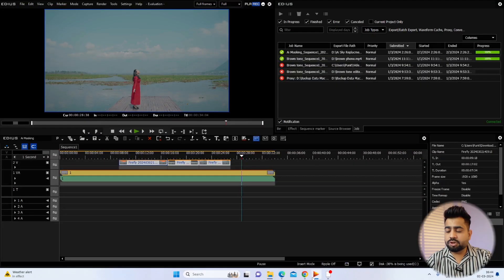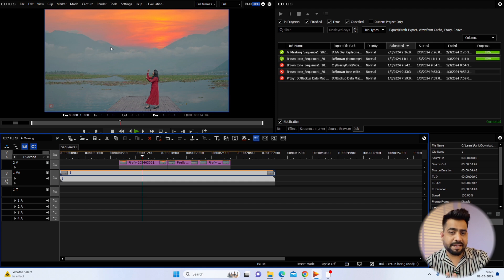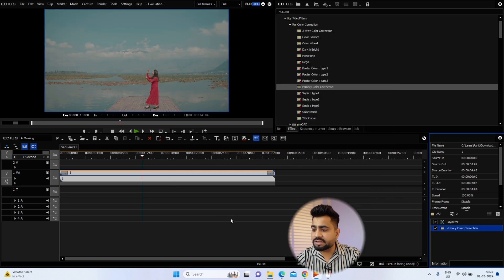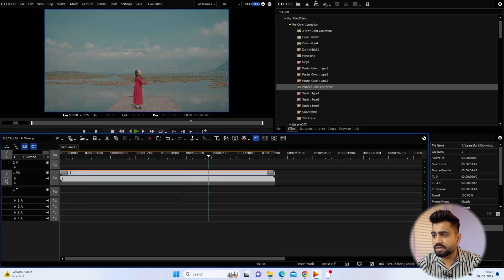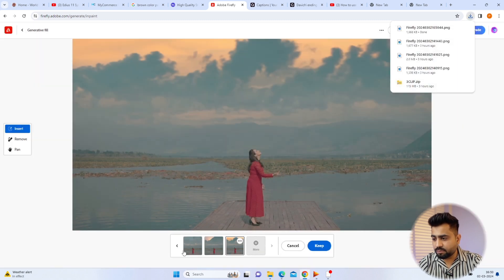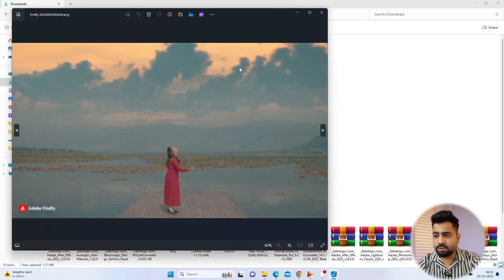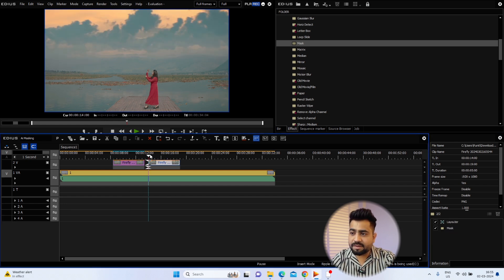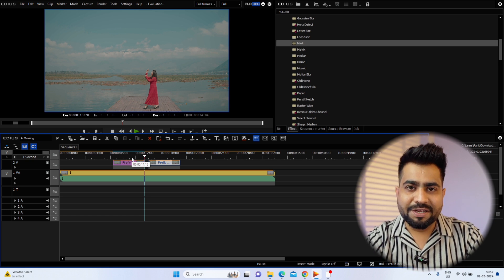Edius AI Background Replacement for Wedding & Pre-wedding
Edius Ai Sky Replacement for Wedding & Pre-wedding

Edius 10 To 11 Upgrade

Best camera & Gimbal

Camcorders
Sony NX80 -